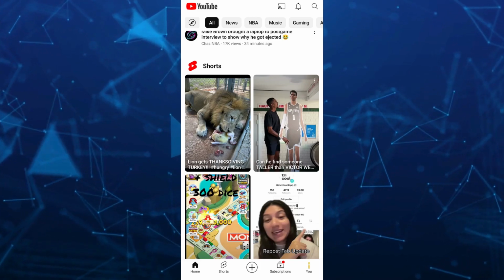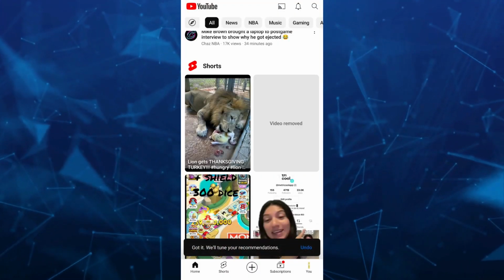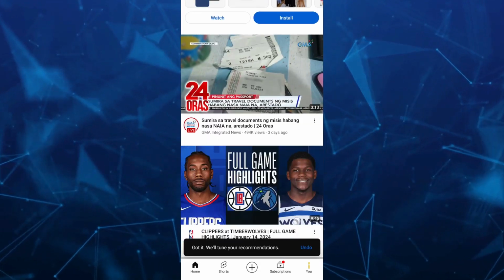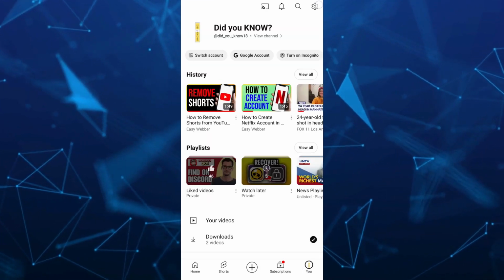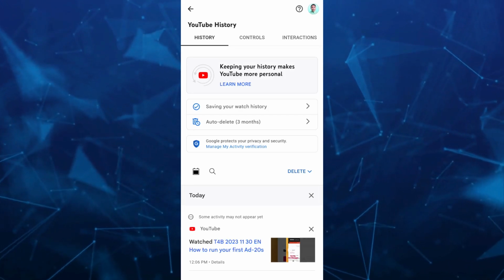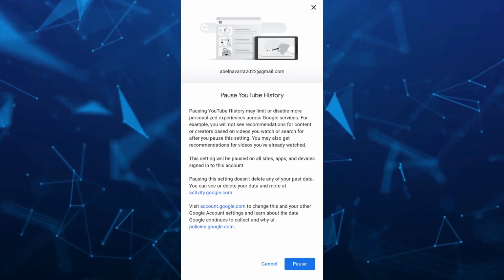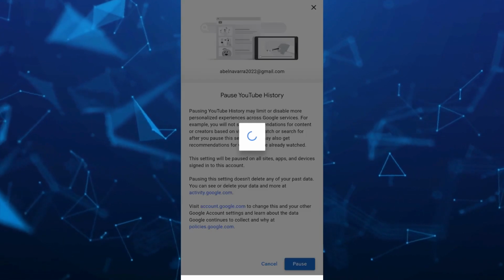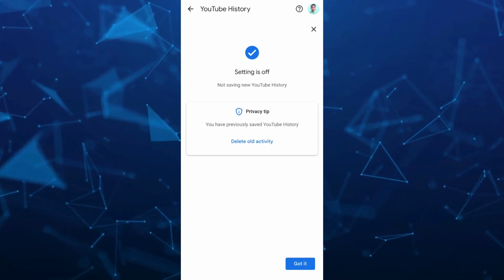How to REMOVE Shorts from YouTube Permanently (2024 Beginner Tutorial)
How to REMOVE Shorts from YouTube Permanently (2024 Beginner Tutorial). In this video I'll show you how to delete shorts from youtube.The method is very simple and clearly described in the video and will let you see how to turn off shorts on youtube. Follow all of the steps & you will know how to disable youtube shorts!